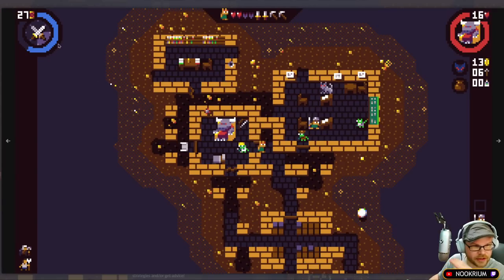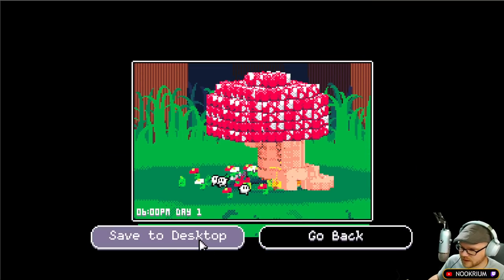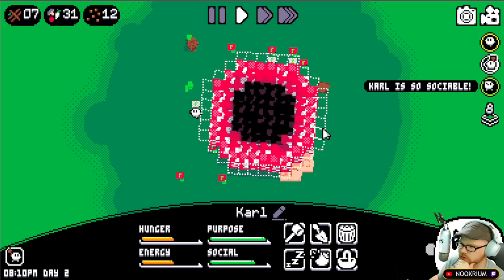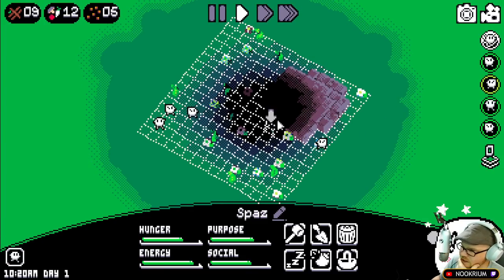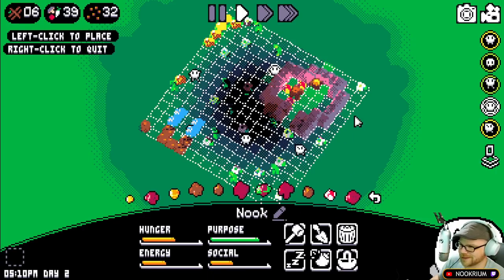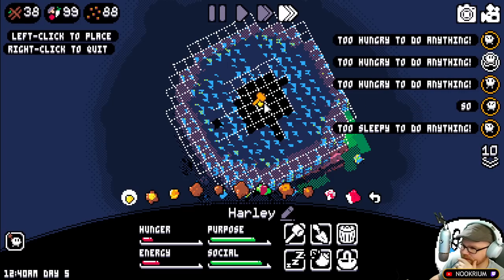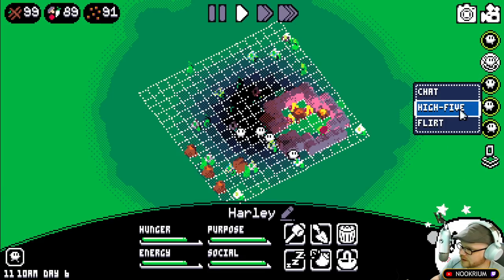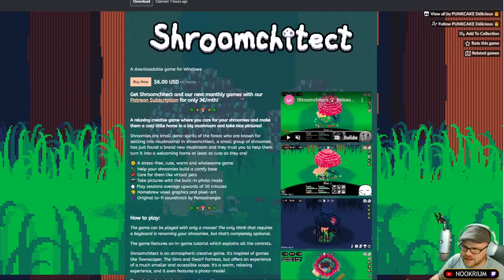Shroomchitect - (Peaceful Mushroom Village Builder)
A relaxing creative game where you care for your shroomies and make them a cozy little home in a big mushroom and take nice pictures!

If you'd like throw some spare change at the channel, you can do so here: